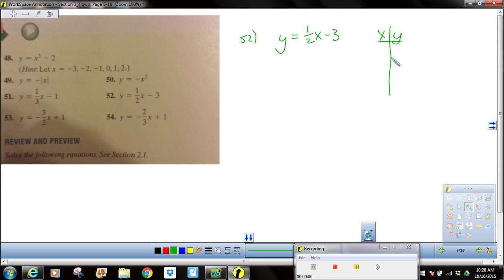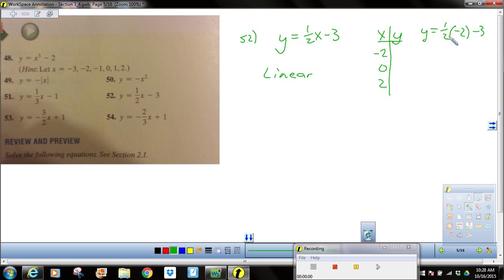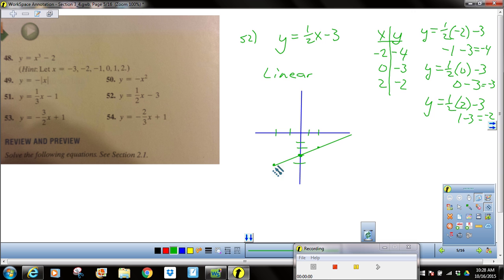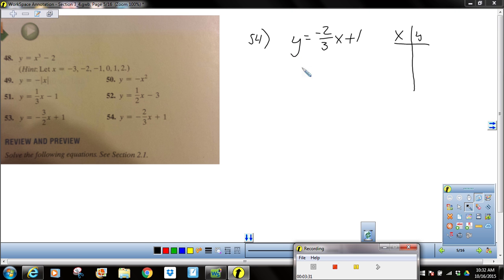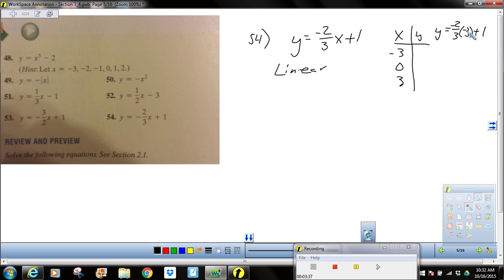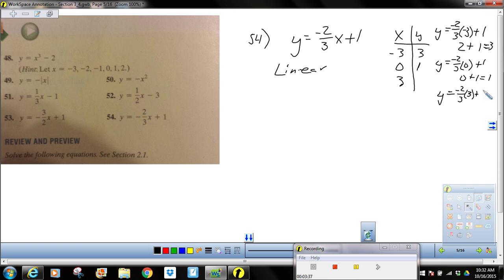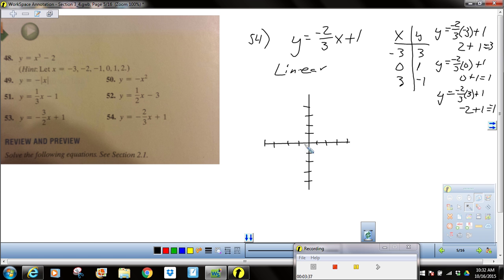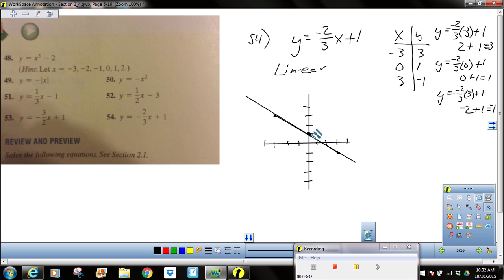Section 3 1 Part 5